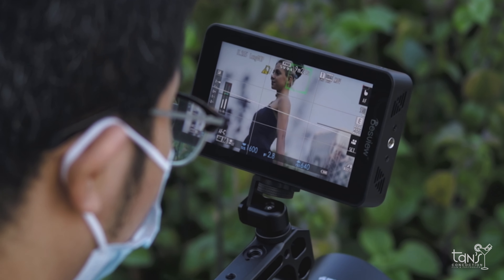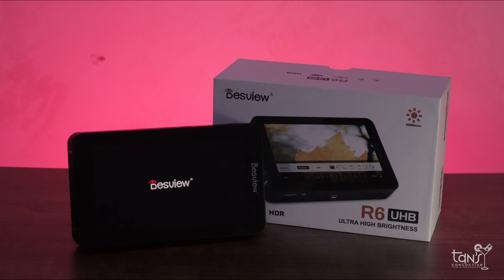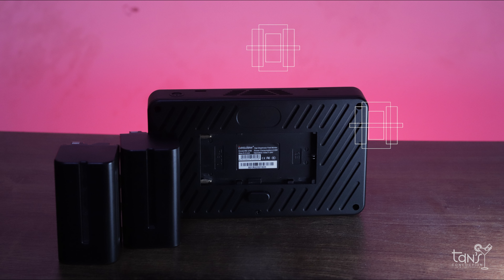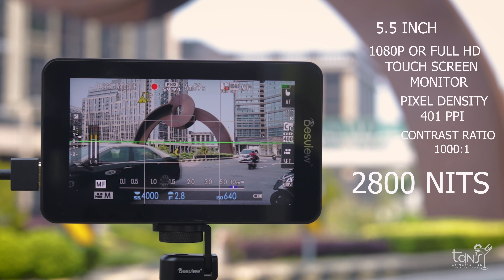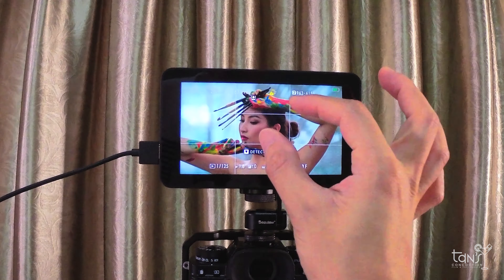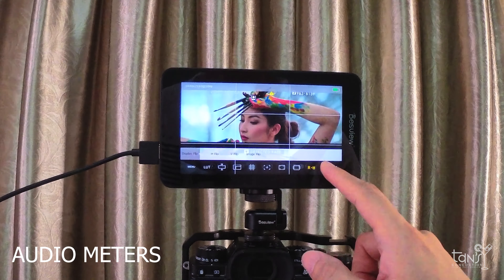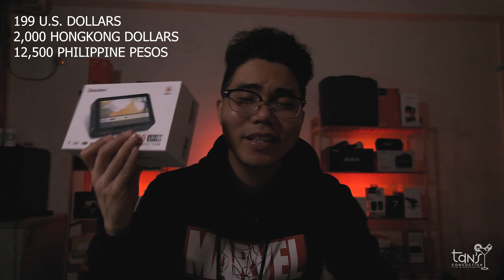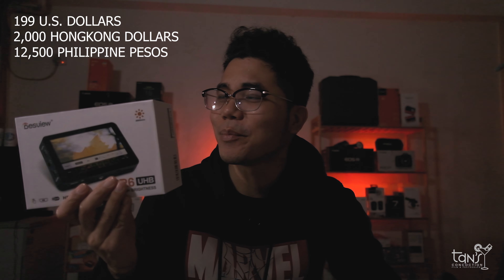DESVIEW R6 UHB | EXTREMELY SURPRISING MONITOR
The Desview R6 has an incredible 5.5" touch screen display, boasting a pixel density of 401ppi! The images are extremely sharp and the colours are vivid!  The 1080p native resolution provides excellent clarity for critical focus, and the screen can reach brightness levels of 2800nits to operate even in the brightest conditions.

The Desview R6 can pre-load any custom 3D LUT file using the included SD card. Navigating the UI and applying various commands on this monitor is made super easy with the multi-touch gesture controls. From zooming into the screen to adjusting the brightness or volume.

The compact and lightweight chassis is ideal for on-camera mounting to provide a larger and brighter display to monitor image sharpness and colours with a greater accuracy than all on board camera monitors.

MY GEAR

FUJIFILM X-T4
CANON 80D
VILTOX 85mm F1.8
DESVIEW R7plus and DESVIEW R6
SYNCO Wireless Mic G1A1
7RYMS MINBO M2
LED RGB LIGHT (VijimR70, Ulanzi VL49, Lumino PL5)